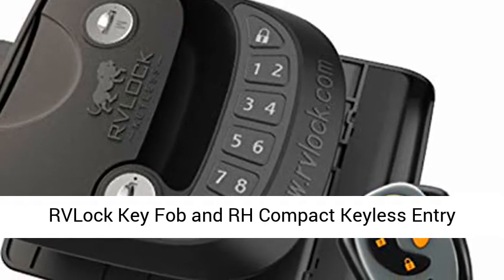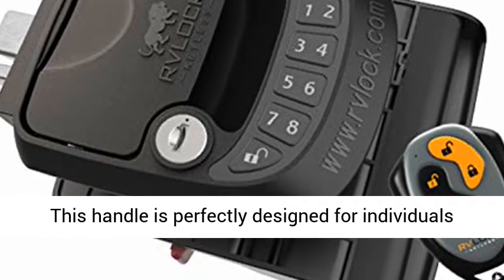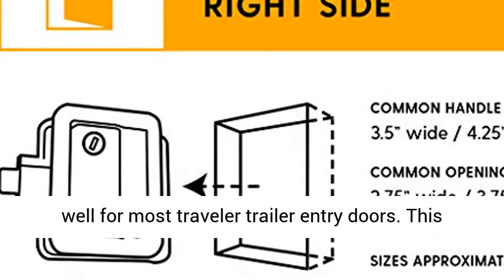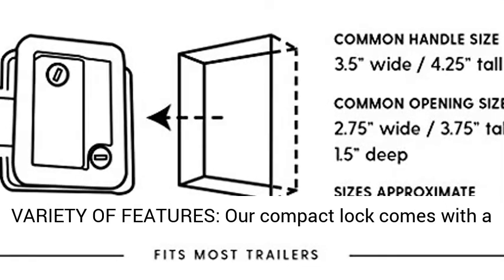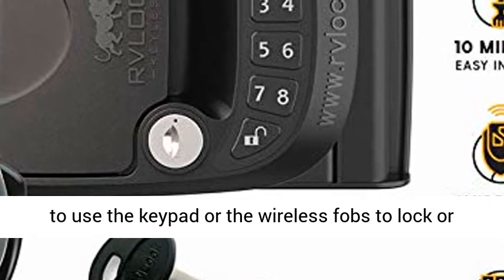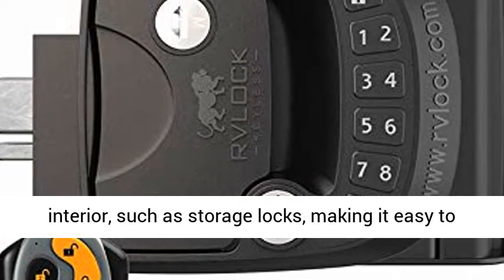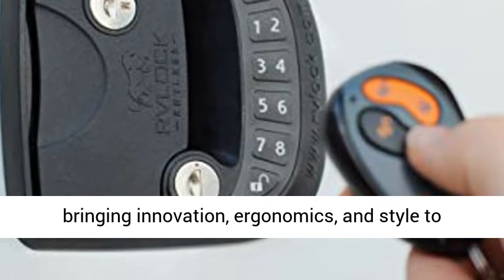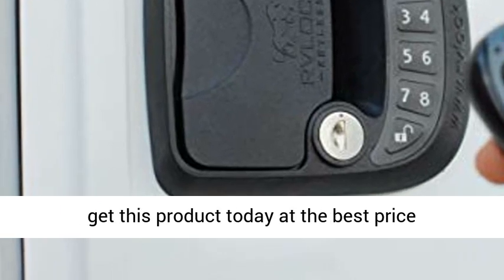RVLock Key Fob and RH Compact Keyless Entry Keypad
Click here for the best price:

 RVLock Key Fob and RH Compact Keyless Entry Keypad, RV/5th Wheel Lock Accessories

  SECURE KEYLESS RV HANDLE: If you're looking for a way to secure your valuables as you travel with loved ones in the family trailer or camper, this programmable keyless handle is just what you need. This handle is perfectly designed for individuals who are right-handed and has a heavy-duty steel core for durability.  FITS MOST TRAILERS: We have designed our innovative keyless lock technology to fit campers, 5th wheel, bumper-pull style, horse, and cargo style trailers. In addition, it works well for most traveler trailer entry doors. This handle offers all the benefits of the V4 handle in a more lightweight option. It replaces standard handles of about 3.75” x 2.75” x 1.5 and will draw less attention because it is more compact.  VARIETY OF FEATURES: Our compact lock comes with a variety of useful features, including a keyless handle, integrated keypad with your choice of over 1 million possible rolling codes, a remote fob (add up to 10), mechanical keys, 4 aa batteries, and an easy 10-minute installation. You can choose to use the keypad or the wireless fobs to lock or unlock the handle.  PEACE OF MIND FOR ANY JOURNEY: This innovative technology is just the RV accessory you need to enjoy your vacation. You can also get other security equipment for your RV’s interior, such as storage locks, making it easy to have all the doors keyed alike for convenience. Now you can bring valuables along with you on your trip without worrying about a burglary.  ABOUT RVLOCK: As the first and original keyless entry lock company for trailers, RVLock has enjoyed bringing innovation, ergonomics, and style to thousands of RV and trailer enthusiasts across the country. We build the highest quality trailer security products on the market to give our customers a greater sense of security, comfort, and style. "